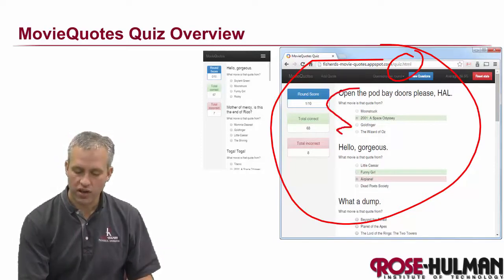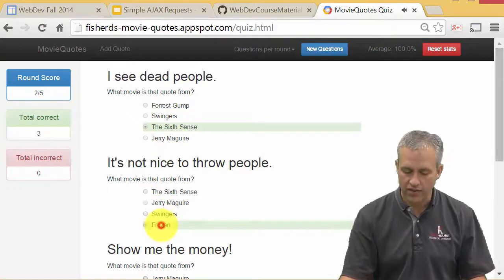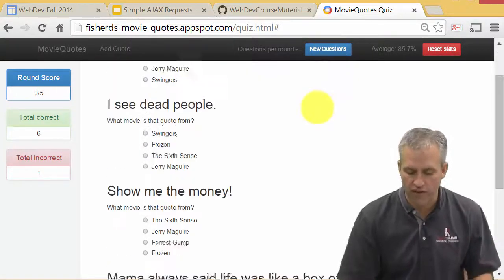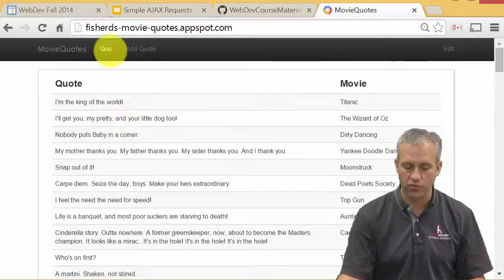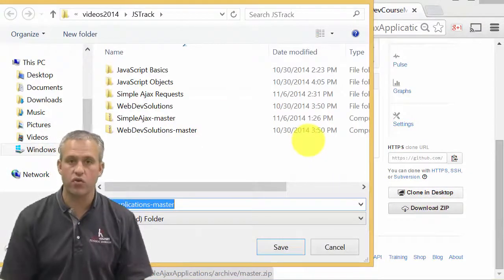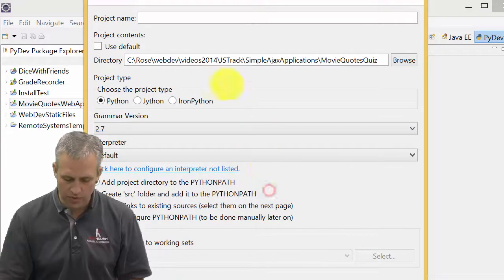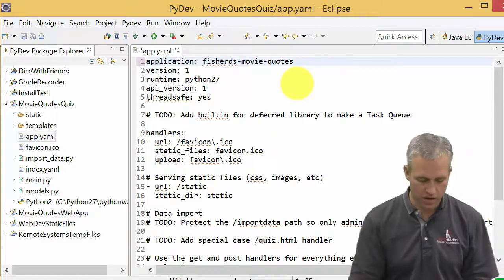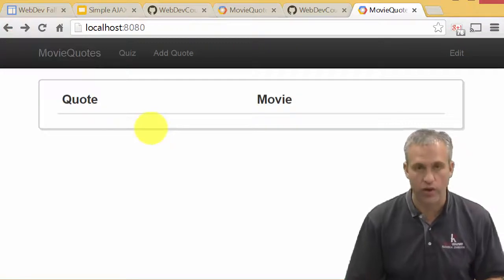MovieQuotes Quiz Project Intro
Using AJAX within a real web app.